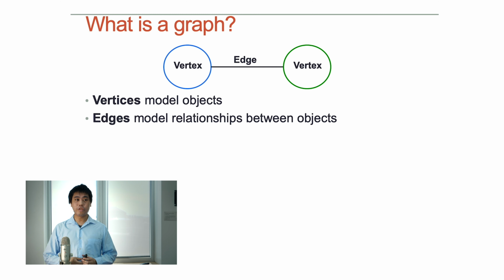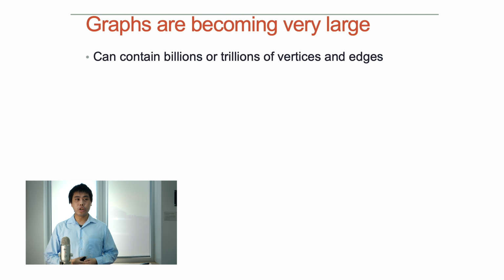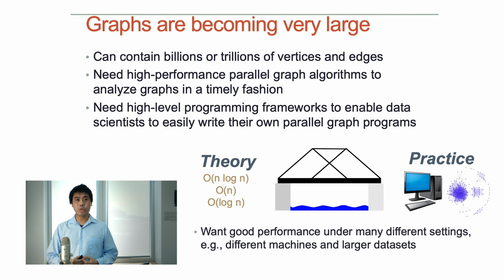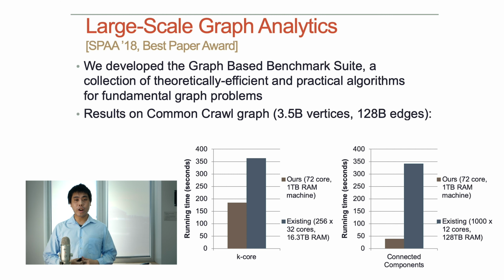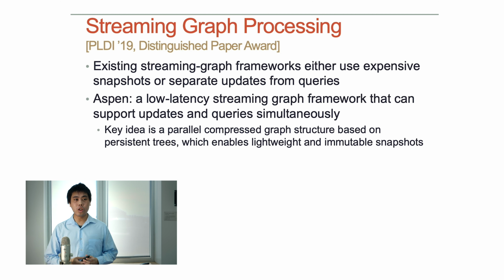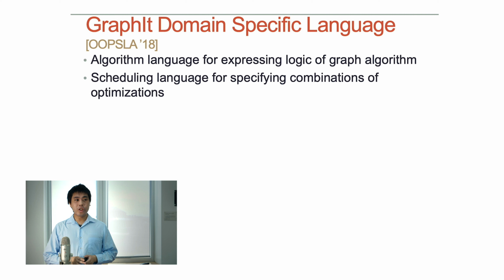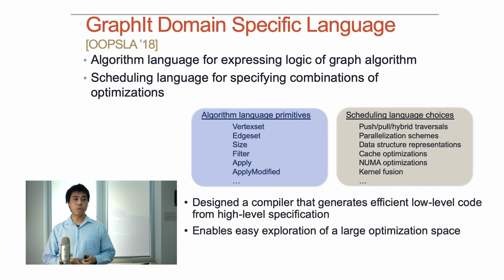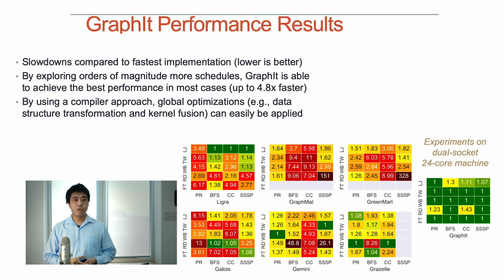CSAIL Alliances Researcher Spotlight: Julian Shun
Julian Shun concentrates in parallel computing as a principal investigator at CSAIL and assistant professor in the Electrical Engineering and Computer Science department at MIT. Shun said his goal is to design new parallel algorithms and programming frameworks to solve problems more efficiently.